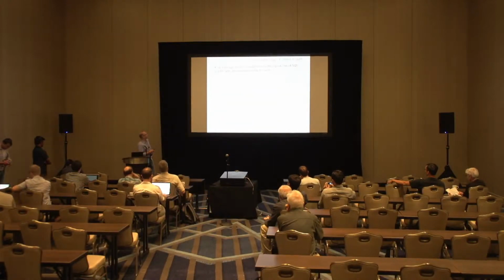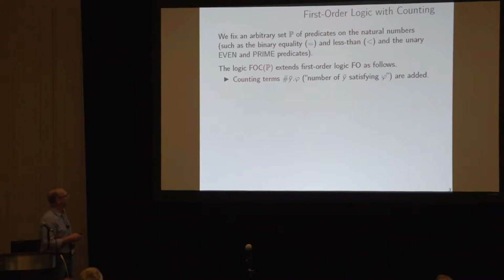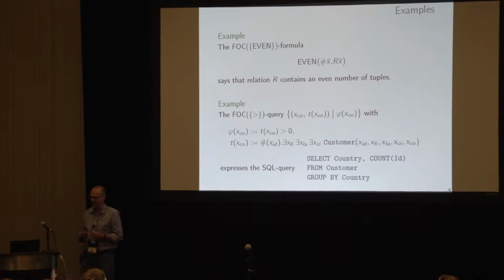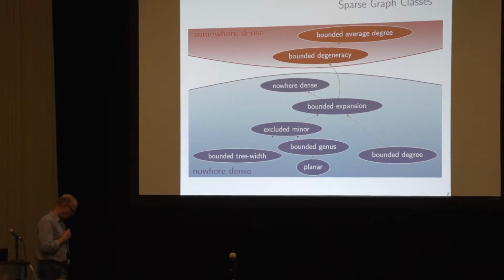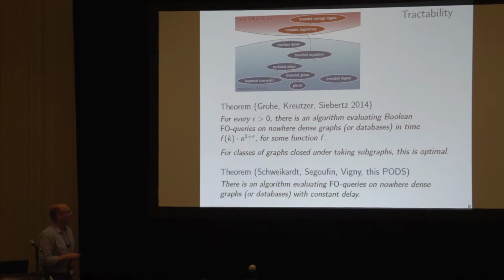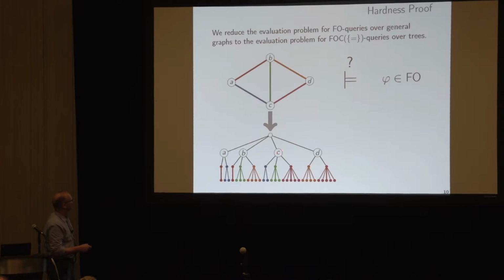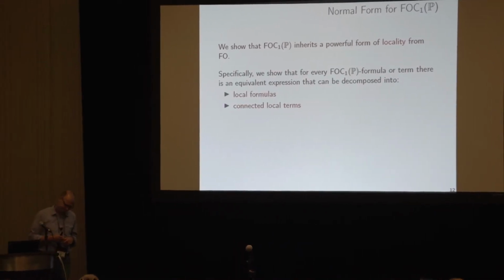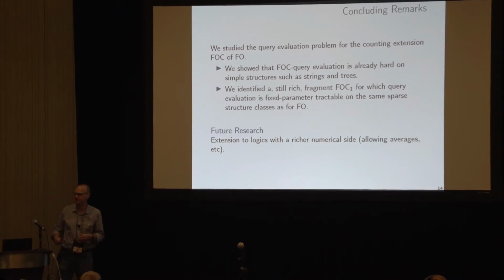Martin Grohe: First-Order Query Evaluation with Cardinality Conditions